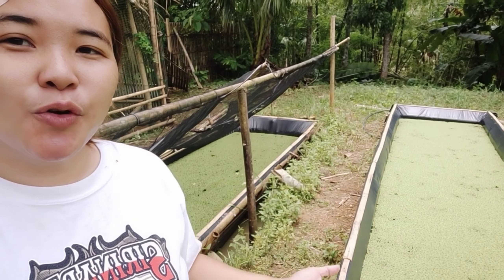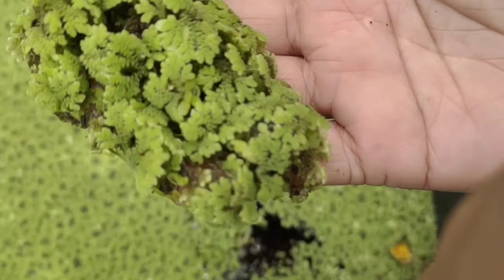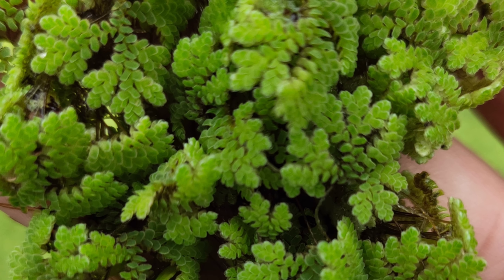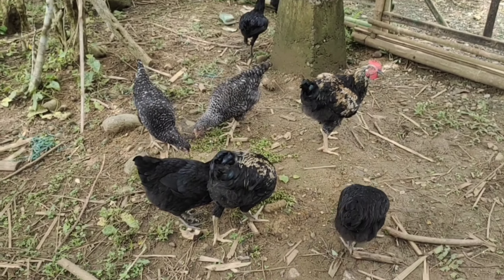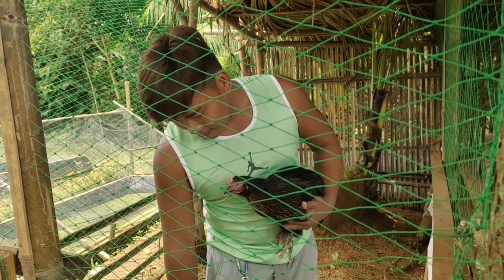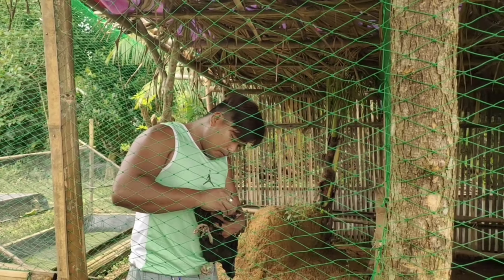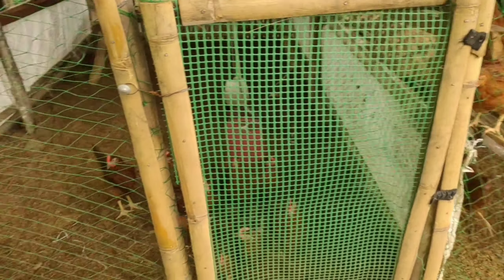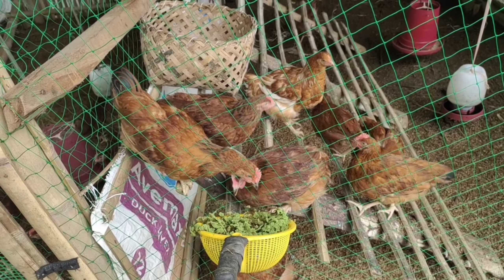FREE RANGE CHICKEN FARMING 6 (paggamot)